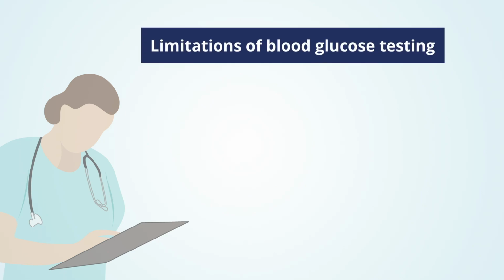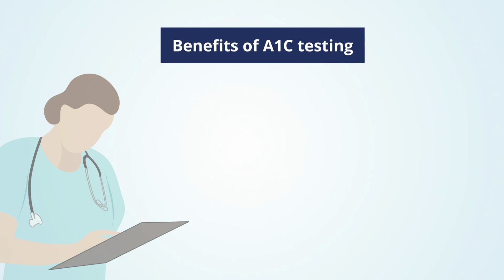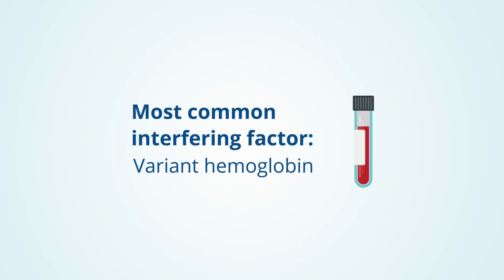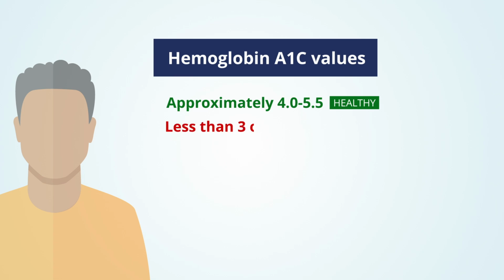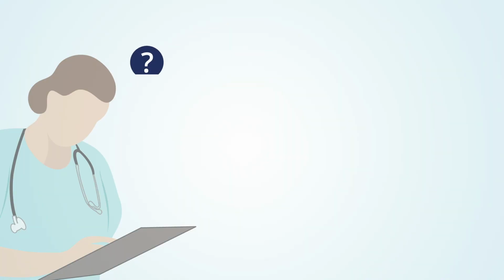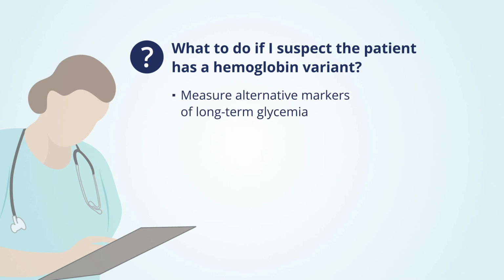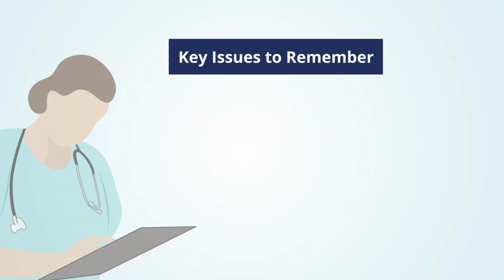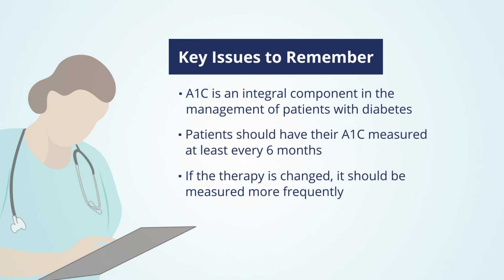Interpreting A1C: Principles of the A1C Assay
Hemoglobin A1C is an integral component in the management of patients with diabetes. Dr. David B. Sacks, Senior Investigator at the Department of Laboratory Medicine at the NIH Clinical Center, discusses the most common interfering factors and key issues of the A1C assay.

Transcript:

DR. SACKS: Hemoglobin A1C, which is also called A1C, is hemoglobin with glucose attached to the N-terminal valine of the beta-chain. Because red blood cells which contain the hemoglobin live for approximately 120 days, hemoglobin A1C reflects the average glucose over the preceding 8 to 12 weeks.

For many years, blood glucose has been the only way that diabetes could be diagnosed.

The limitation of blood glucose is that to diagnose diabetes, the patient has to be fasting.

There are many other limitations. For example, it varies widely in a single individual on different days. It can be affected by many factors such as stress or exercise. And the sample is not stable, so once it's drawn, the blood has to be measured fairly soon or kept on ice.

By contrast, hemoglobin A1C, because it reflects average glucose over a few months, is not affected by ingestion of food. The sample can be drawn any time of the day; the sample is stable. There is very little variation on different days within an individual.

There are certain factors that may interfere with the measurement of hemoglobin A1C, the most common being variant hemoglobin which may interfere with certain assays.

A hemoglobin variant is hemoglobin with a change in one of the amino acids that can result in a change in red cell life span or can interfere with the assay depending on where the mutation occurs.

Healthy people have hemoglobin A1C values between 4 and 5.5. If the hemoglobin A1C value in a patient is less than 3 or more than 15, the clinician should expect the presence of an interference.

In this situation, the laboratory director should be called and asked about the method used to measure hemoglobin A1C. Ideally, the blood sample should be measured by a method that uses a different assay principle. For example, if the laboratory uses immunoassay, an HPLC method should be used. It is very uncommon for an interference in an assay to interfere with more than one assay method.

The most common question I get is what to do if I suspect the patient has a hemoglobin variant. In this situation, one should measure alternative markers of long-term glycemia, for example, fructosamine or glycated albumin, which reflect the average glucose over approximately the preceding three weeks. These are not affected by any changes in hemoglobin or red cells because they measure the albumin in the blood.

In addition, one should evaluate for the possible presence of hemoglobin variant by performing hemoglobin electrophoresis or other analysis that would identify a hemoglobin variant in the individual.

Most subjects with common heterozygous hemoglobin variants such as sickle cell trait are not aware that they have the condition at all.

The key issues to remember about interpreting hemoglobin A1C assays are that hemoglobin A1C is an integral component in the management of patients with diabetes. Patients should have their hemoglobin A1C measured at least every 6 months, and if the therapy is changed, it should be measured more frequently, perhaps as often as every 3 months.